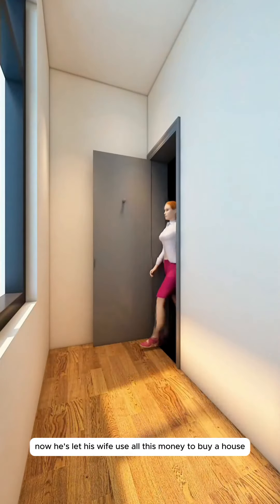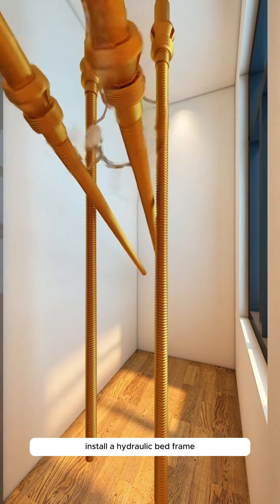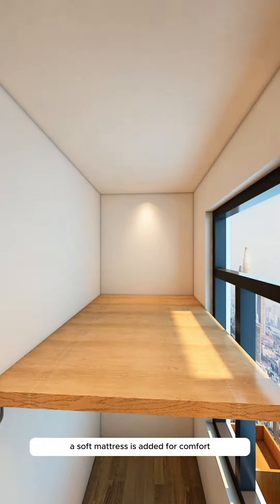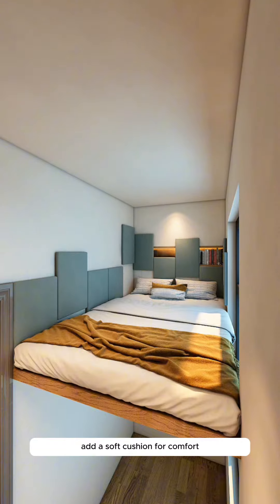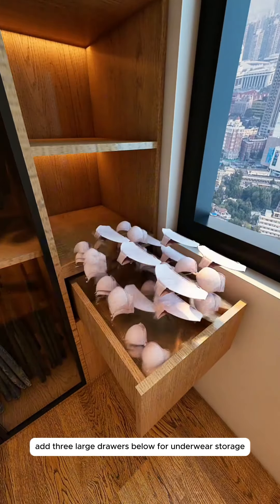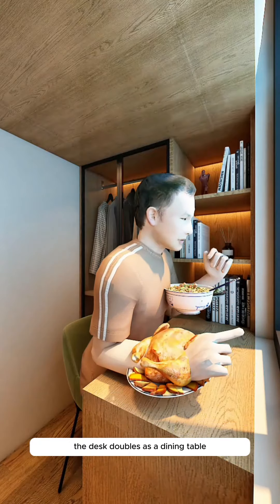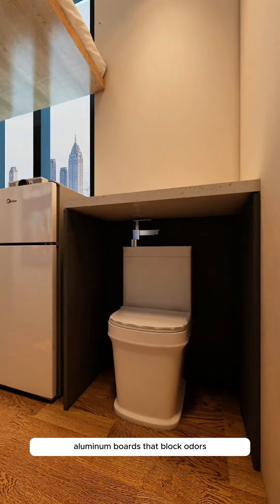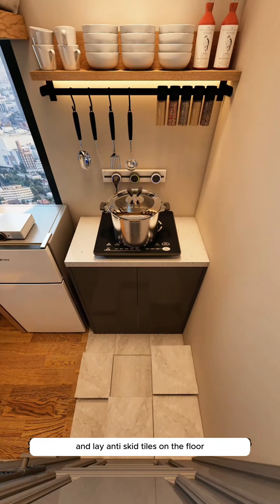How to transform the coffin room into a function room?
Bold ambition and creativity meet in our latest tutorial, " How to Design a 3 Square Meter Function Room in New York." With space at a premium in New York City, we dive deep into the secrets of transforming a minimal area into a stylish, functional room. This video will walk you through each step, from planning to decoration, ensuring every inch of your small space is used effectively. Discover space-saving furniture hacks, color schemes that expand visual space, and lighting tips to create the illusion of depth. Whether you're designing a cozy home office, a compact dining area, or a functional living space, this guide provides you with all the tools you need. Join us as we challenge the constraints of small space living and turn your 3 square meter function room into a masterpiece of design and efficiency.